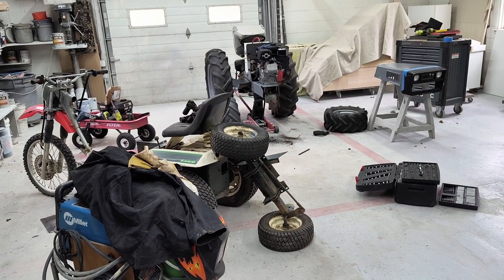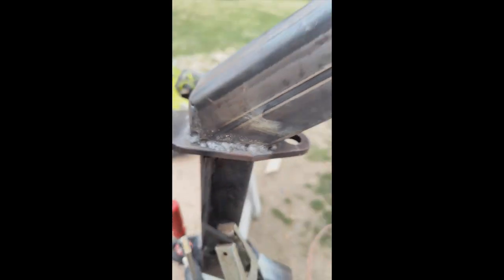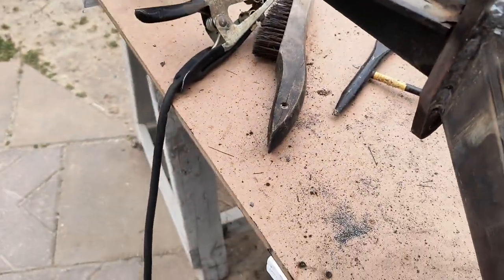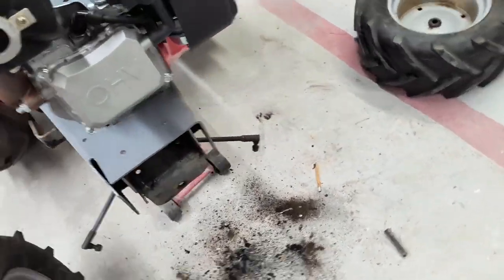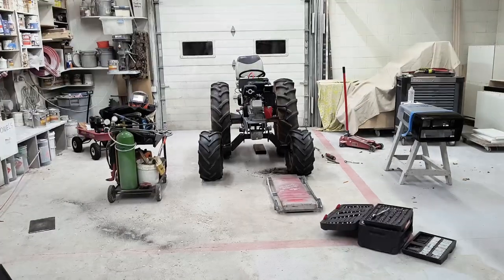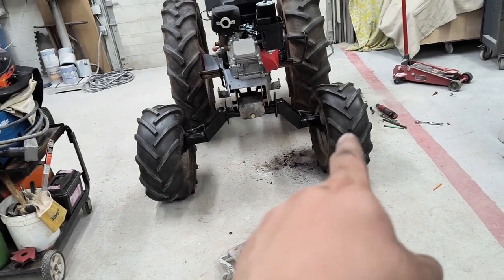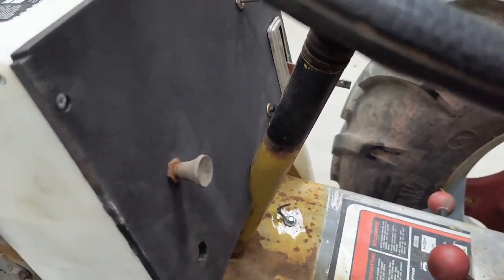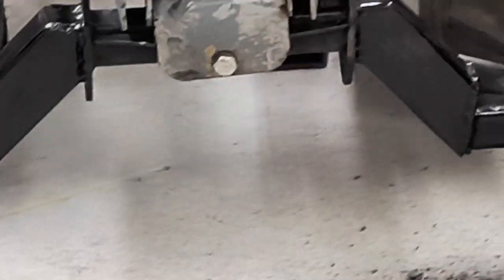Sears front end lift